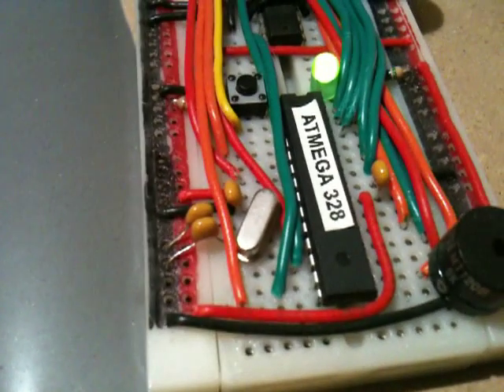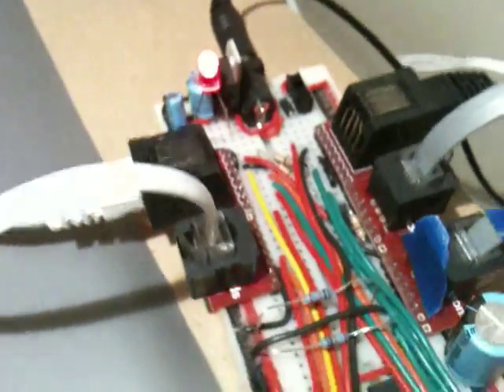Arduino Powered X10+RFID Controlled Motorized Curtain Opener/Door Lock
Detail:
This is a walkthrough of my curtain opener I built using an arduino and some pieces from a robotics kit I had lying around. To control the curtains or lock the door I can use X10 (wireless remotes, web interface, iphone app), RFID (cards given to all my roommates) and physical switch to lock it as I leave.